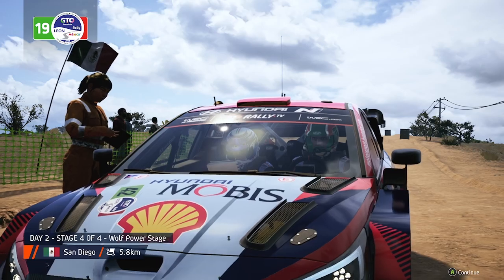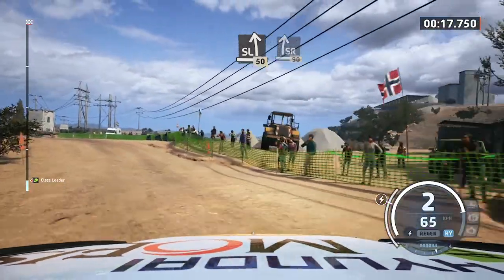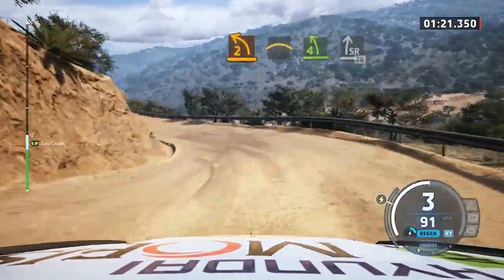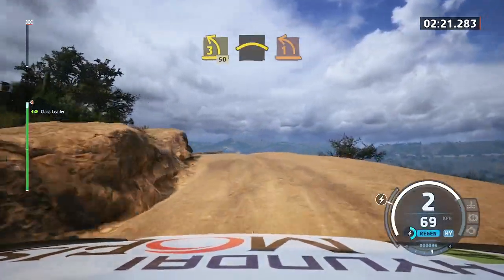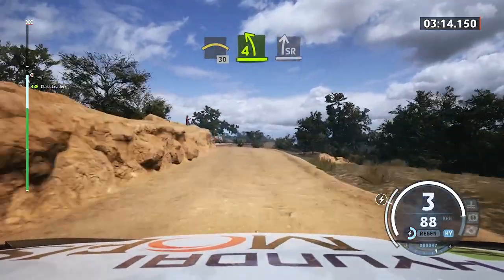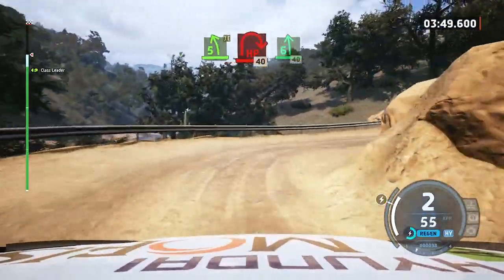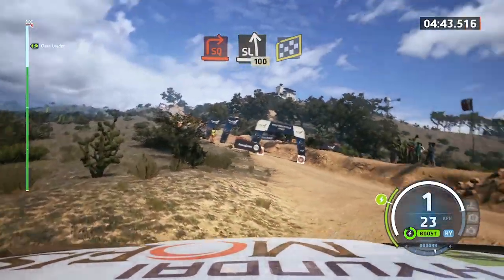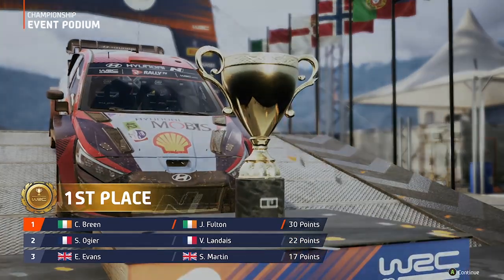EA WRC Championship mode: Driving as Craig Breen, Rally Mexico stage 4.